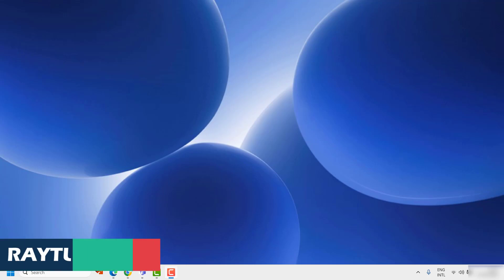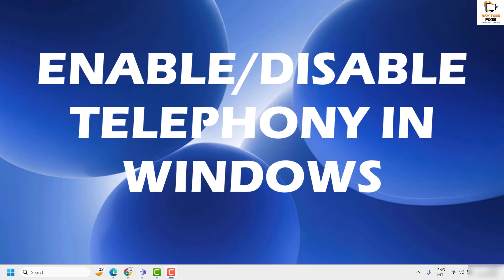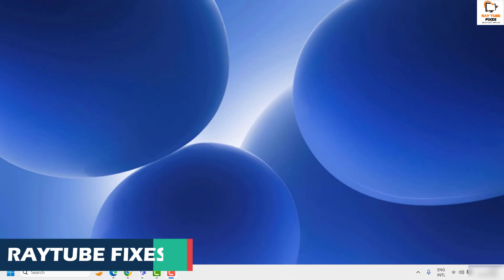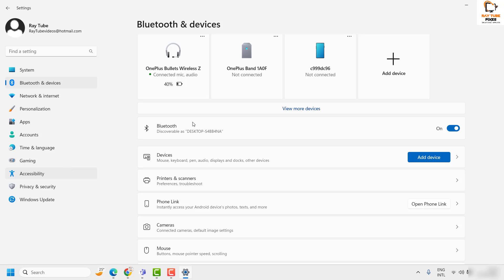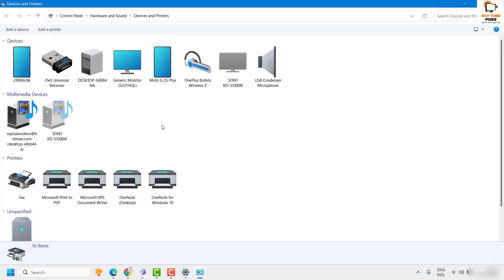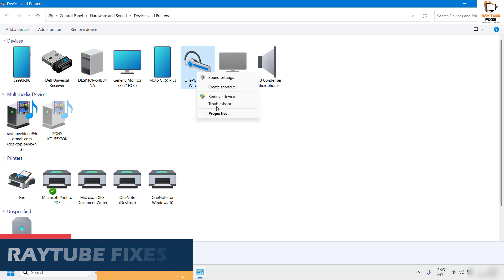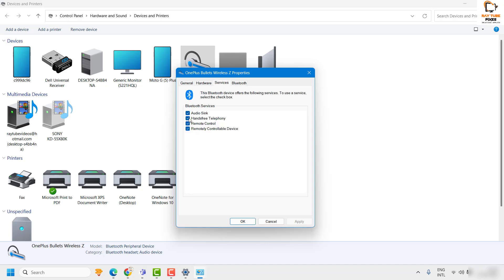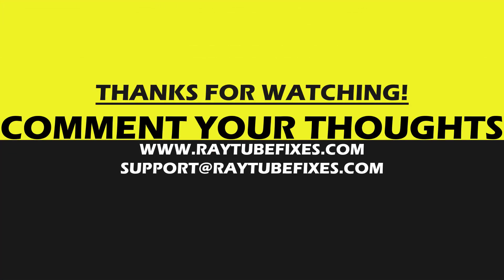Enable or disable Handsfree Telephony in Windows 11 & 10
Handsfree Telephony is a feature on Windows computers that allows users to make and receive phone calls by connecting a Bluetooth audio device to their computers. To use this feature, the Bluetooth audio device should support the Handsfree feature. This feature is useful when you are traveling. It is enabled for Bluetooth headphones by default. But if for some reason you want to disable it, you can also do that. I will show you how to enable or disable Handsfree telephony in Windows 11.

Applies to:
Disable handsfree / voice on Bluetooth headset in Windows 11
How to Disable Handsfree Telephony in Windows 11 (Fix Bad Audio issue)
USB Bluetooth headphone fix windows 10 and hands free telephony disabling
Fix Windows 11/10 Bluetooth Bad Sound Lags Or Interruptions In Audio
HOW TO DISABLE HANDS-FREE AG AUDIO OF BLUETOOTH HEADPHONES IF YOUR LAPTOP HAS A MICROPHONE ARRAY?
Fix Windows 11/10 Bluetooth Headset Low Volume and Bad Quality